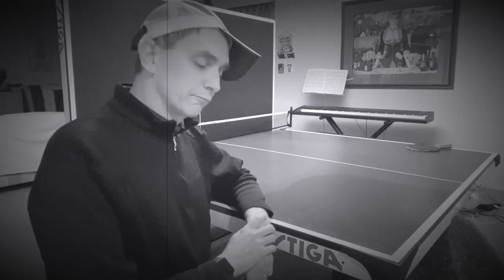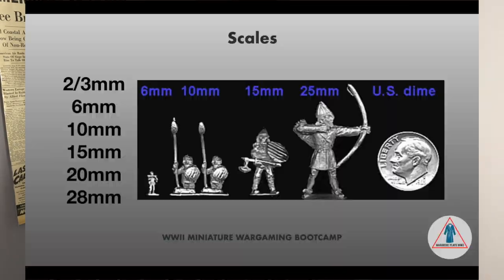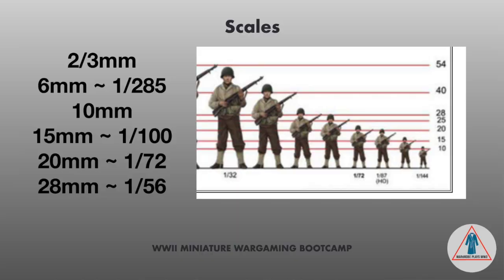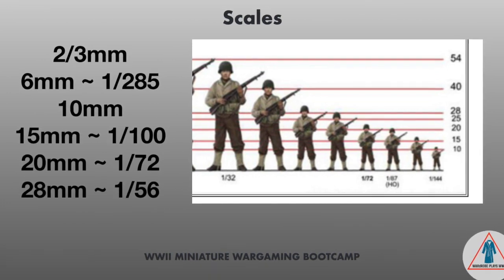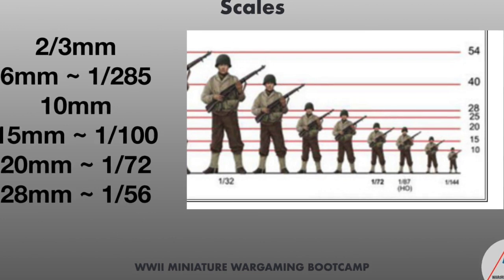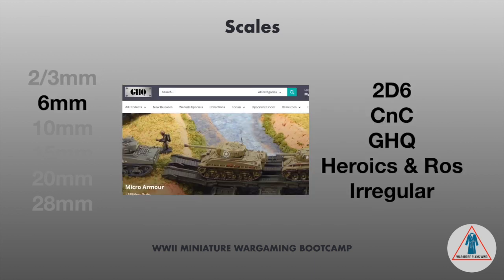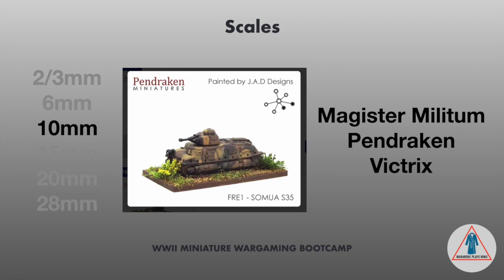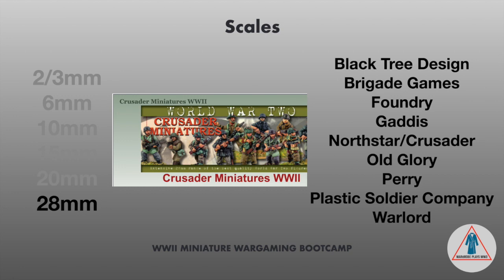WWII Miniature Wargaming Bootcamp - Scales of Miniatures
If you're getting started in the miniature gaming hobby and want to play WWII, this may be the series for you. This class gets into the various scales available to you. The scales or size of the miniatures. How to get started in miniature World War Two gaming.

Music: Nobels of the Mystic Shrine, John Philip Sousa as performed by “The President’s Own Men” United States Marine Band